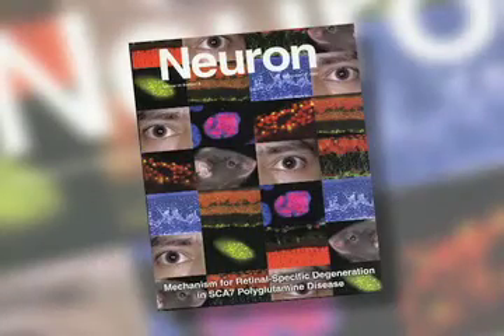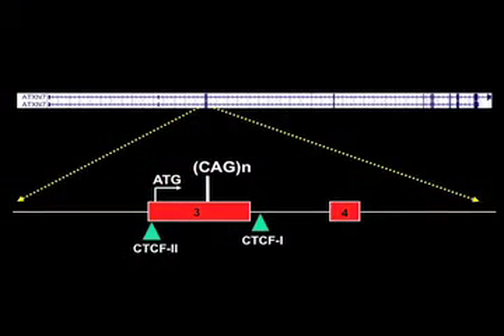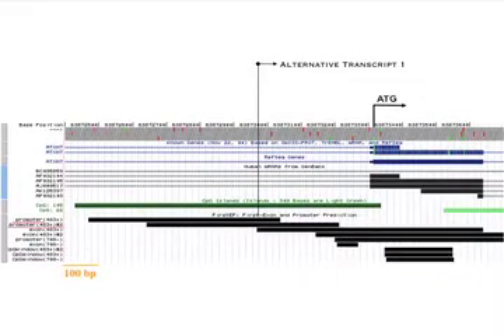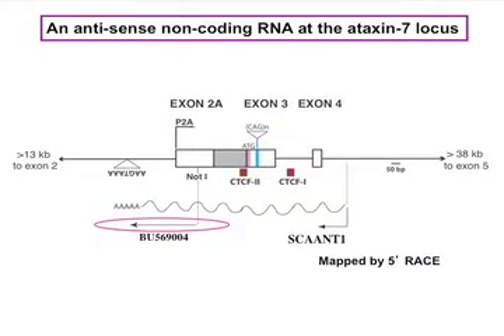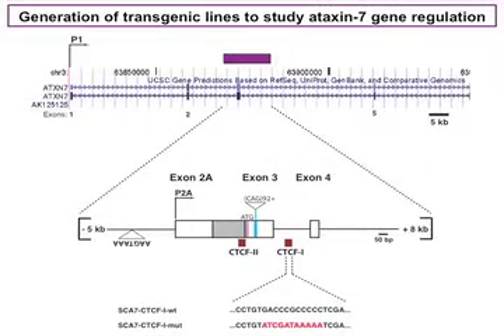Bidirectional Transcription and Antisense Repression of ataxin-7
CAG repeat expansions in the ataxin-7 gene cause the neurodegenerative disorder SCA7.  Al La Spada and colleagues have discovered that ataxin-7 expression is governed by SCAANT1, an antisense non-coding RNA transcribed from an adjacent alternative promoter. Transactivation of SCAANT1 is linked to repression of ataxin-7 transcription and chromatin remodeling, suggesting that altered epigenetic regulation may contribute to disease pathology. Read more in Sopher et al., Neuron 70(6).